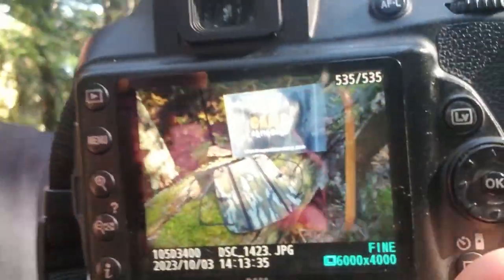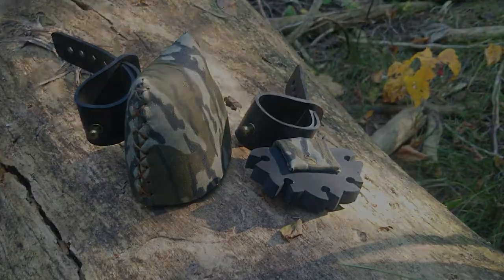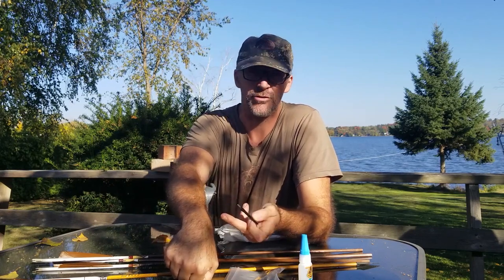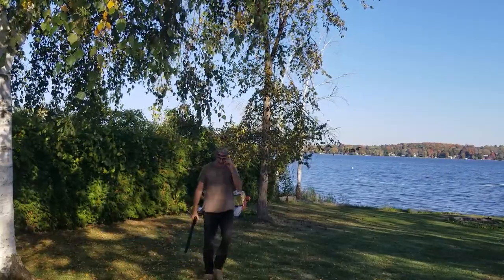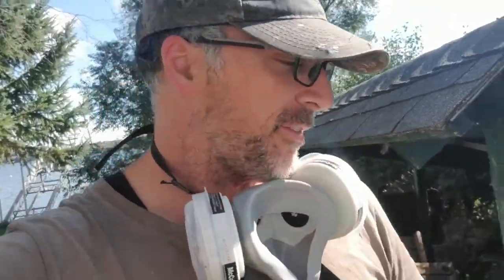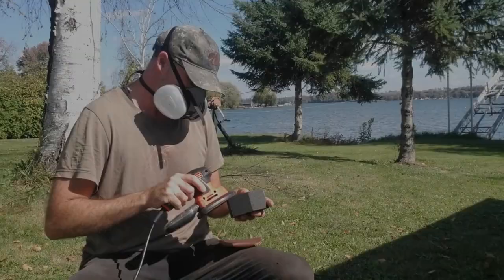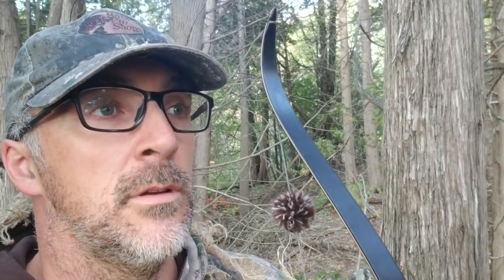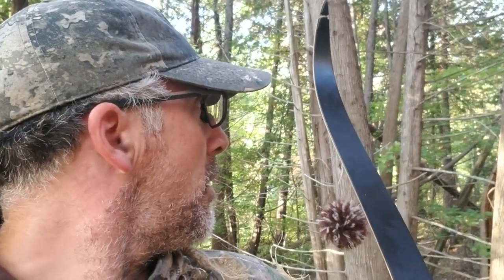Making Traditional Archery Bow Quivers For Hunting | Bowhunting Whitetails With A Recurve bow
Thank you in advance for watching & Support!

In this video, I give you the behand the scenes of how we make our Standing Wolf traditional archery gear & products and them out bowhunting whitetail deer for the first time this season.